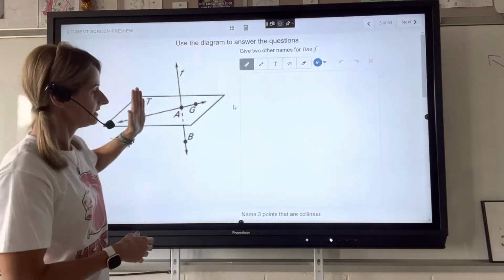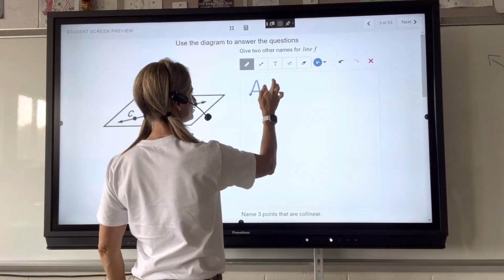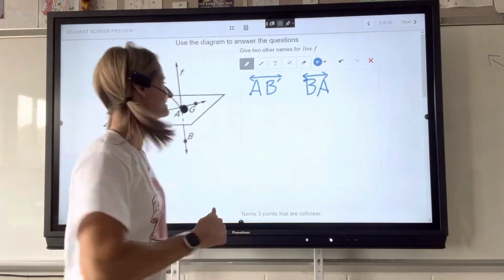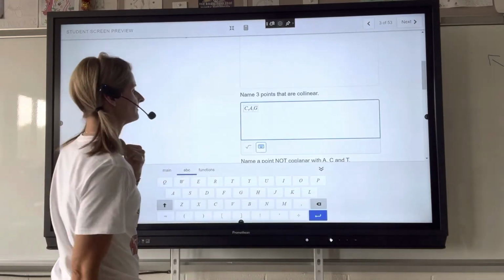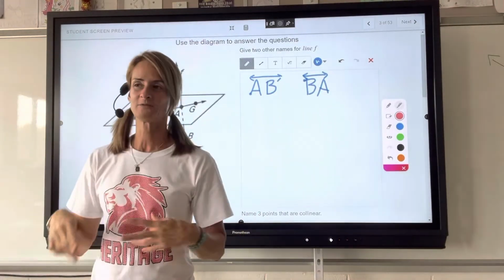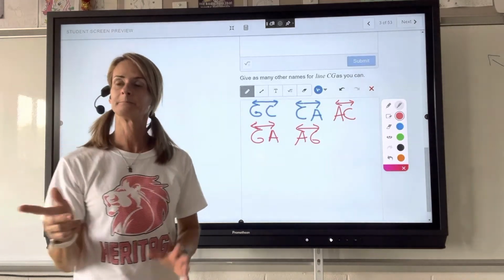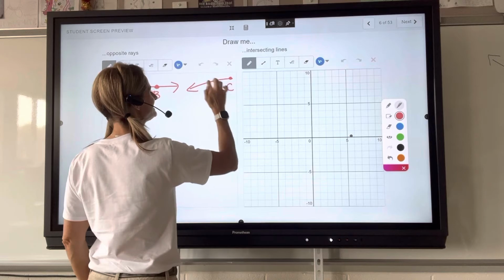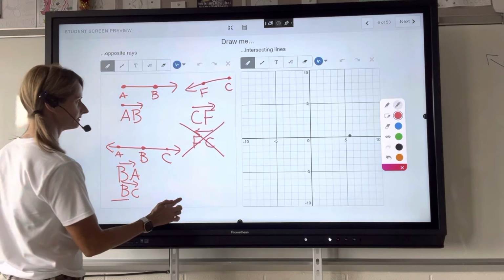Naming Lines, Segments and Rays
Learn how to name lines, rays and segments. Also, learn about opposite rays.